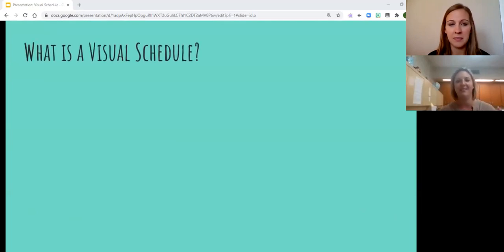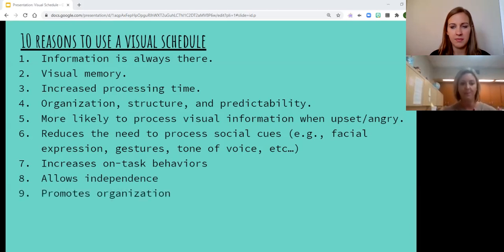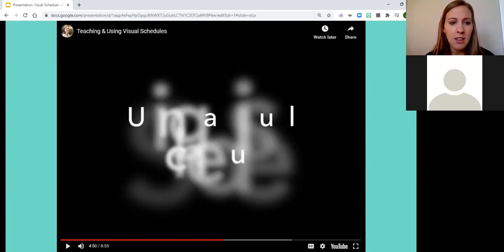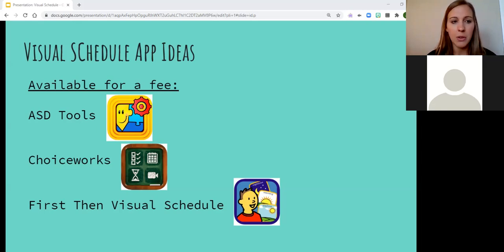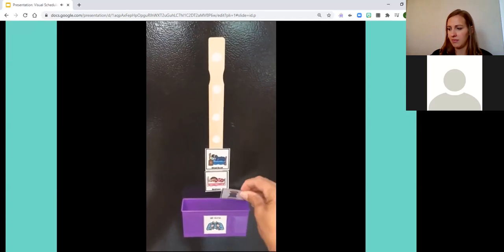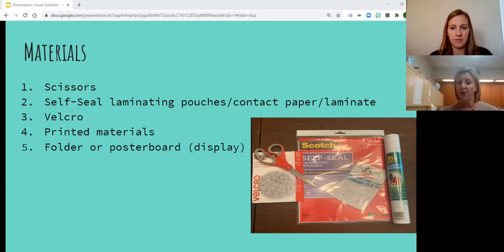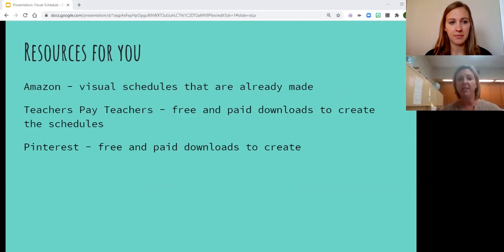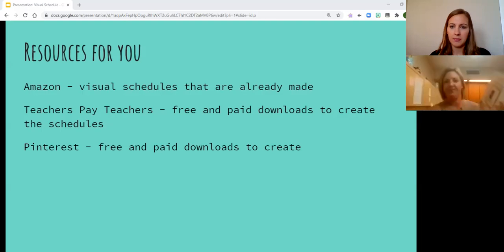Using Visual Schedules at Home Parent Training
Alvin ISD Virtual Parent Workshop on How to use a Visual Schedule with young children and Special Ed children at home.